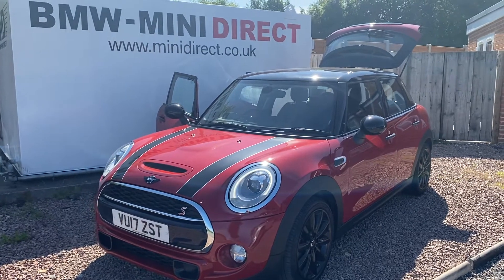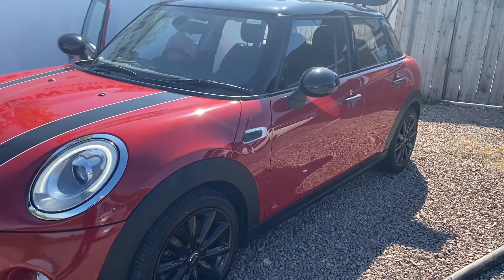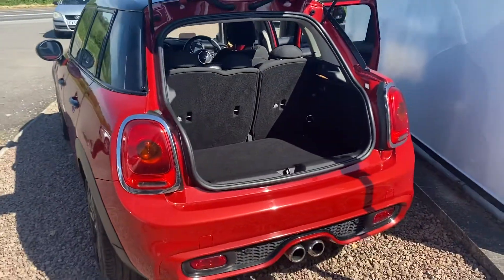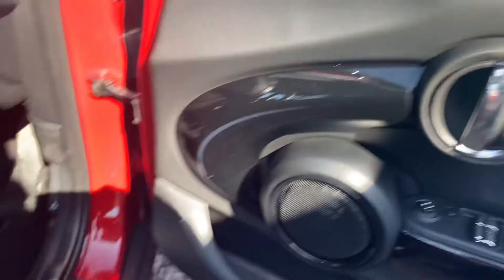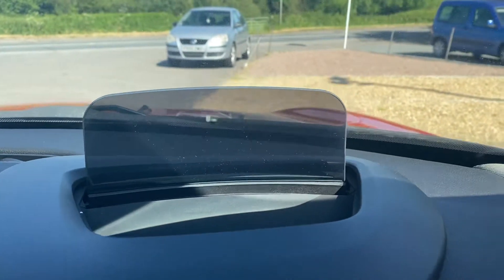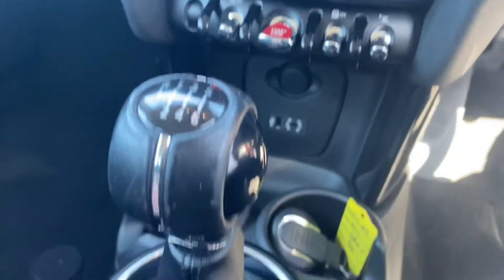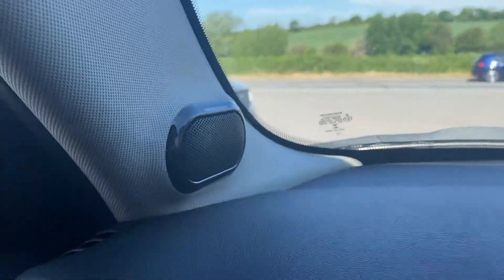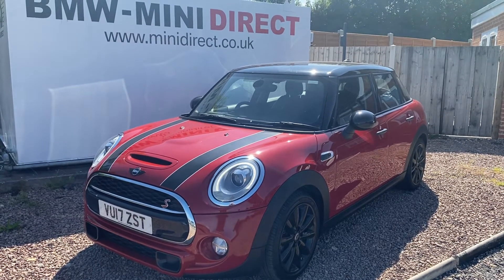New Stock Just Arrived at BMW MINI DIRECT WORCESTER